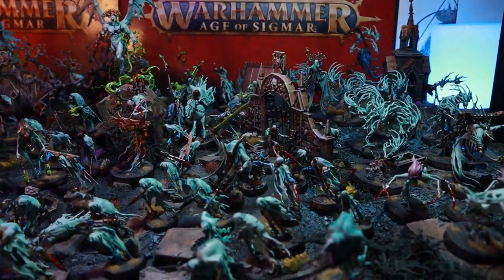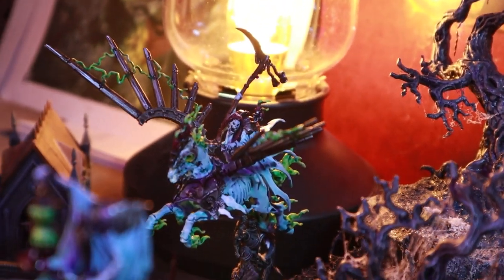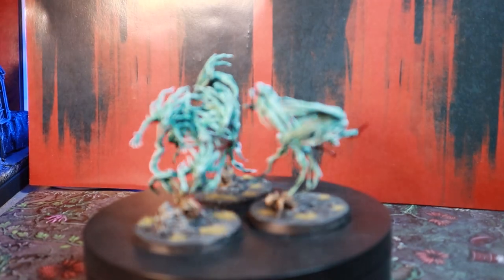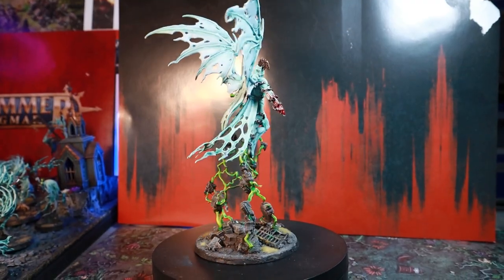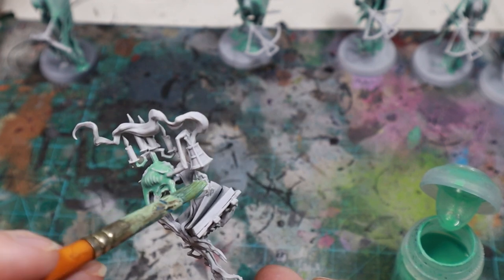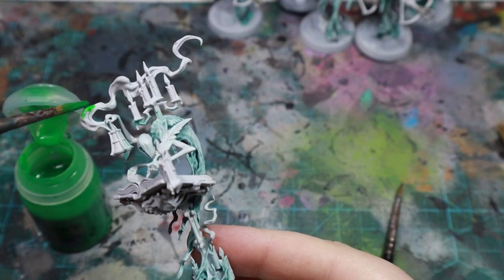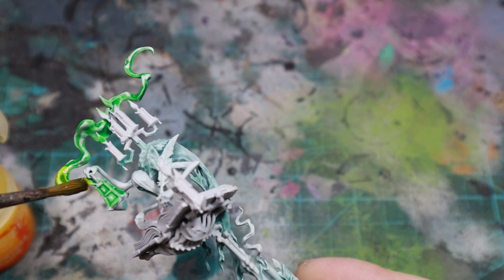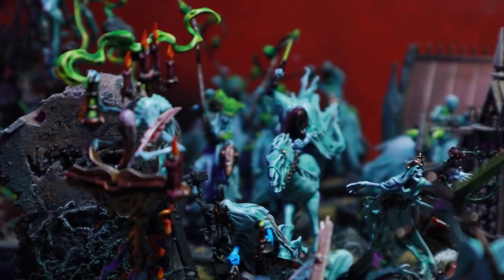How to Paint NEW Nighthaunt - Scriptor Mortis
My Nighthaunt army has grown with the release of Arena of Shades.
In this video I will take you through my army and the models that I have made for it, and show you how to paint some of the key details of these models, using the new Scriptor Mortis hero from Arena of Shades.